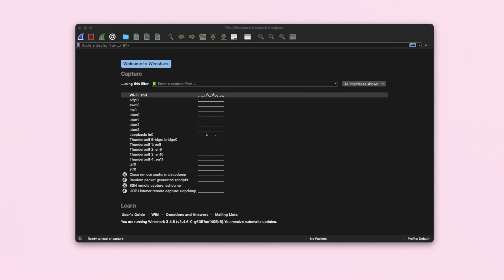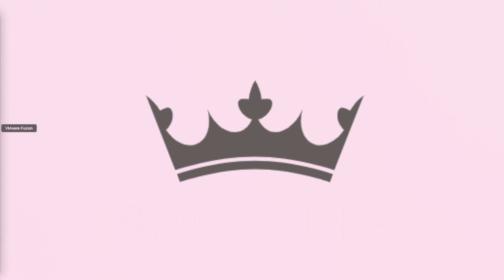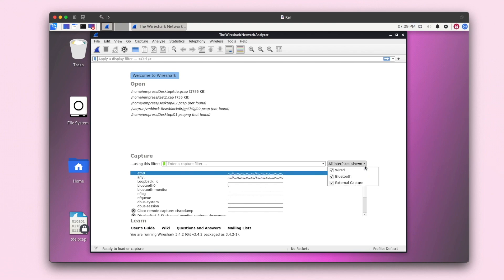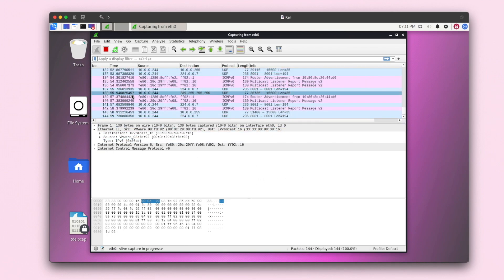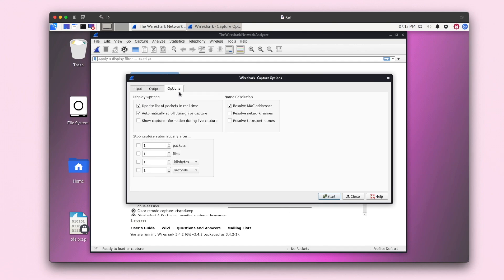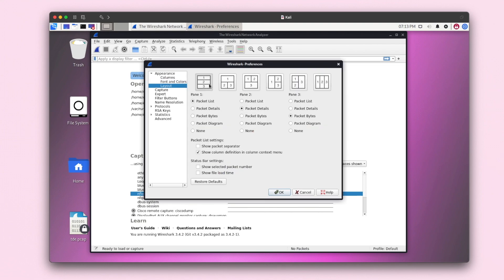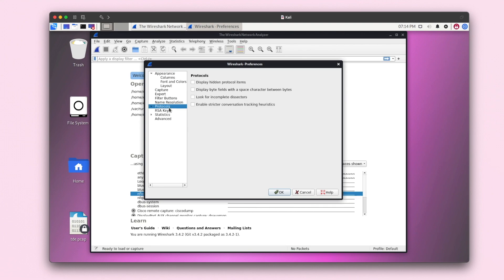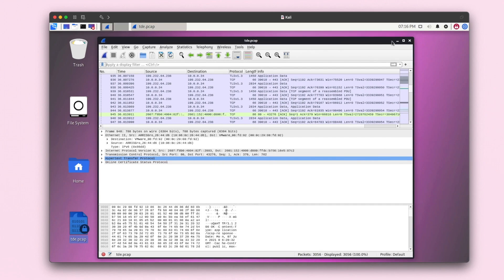How To Install Wireshark and Wireshark Basics for Beginners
♡ Ready to start planning out your career in cybersecurity? Grab my ebook here get started ♡

♡ Get Enrolled in the Kali Linux Course I'm Taking ♡

♡ Sign up for the Empire Study Group to get Infosec Certified ♡

Digital Empress ♡